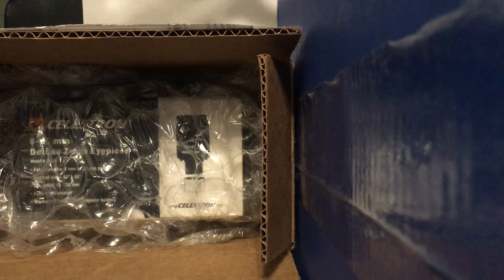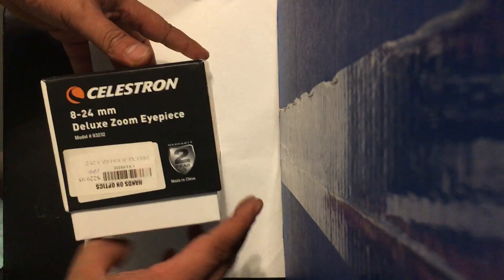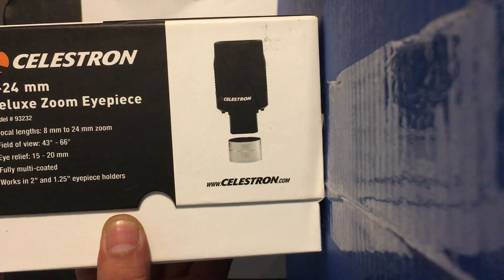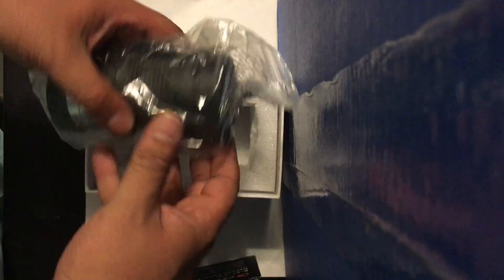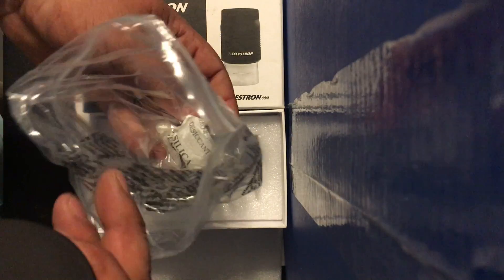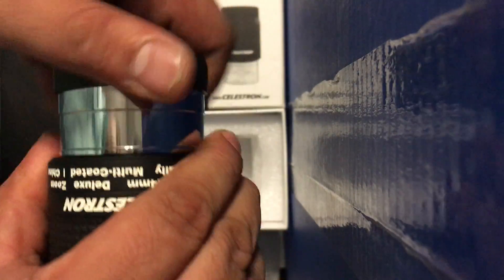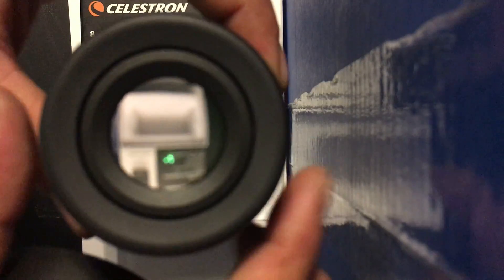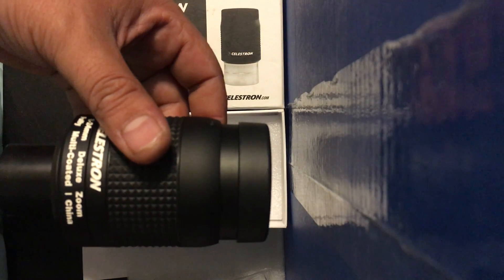Unboxing of Celestron zoom lense eye piece 93232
This is a short video of the unboxing of the celestron zoom lens eye piece model number 93232